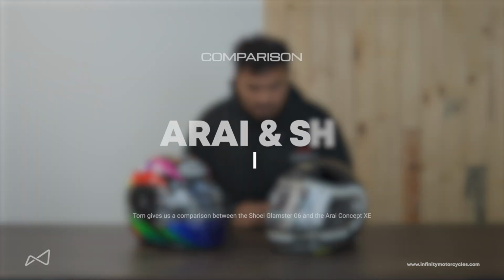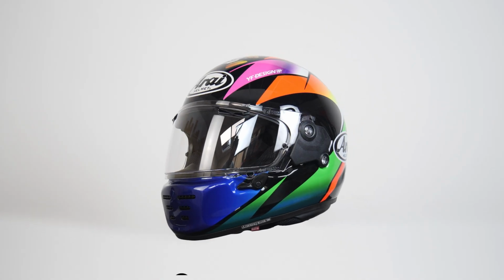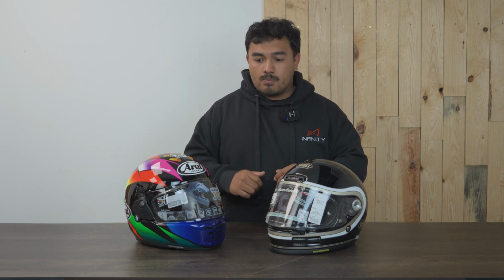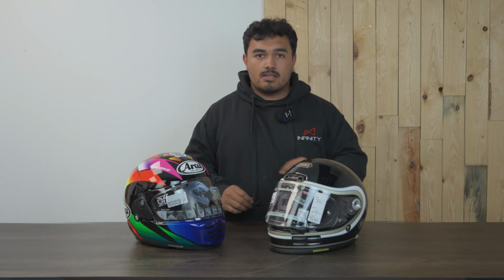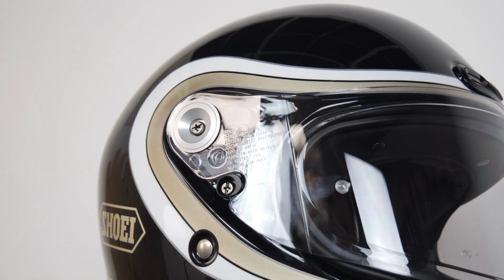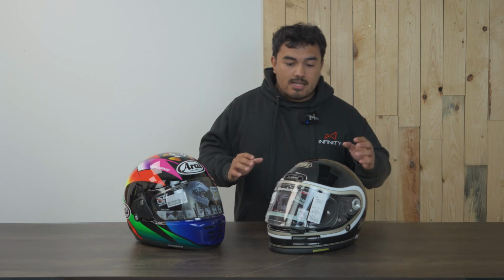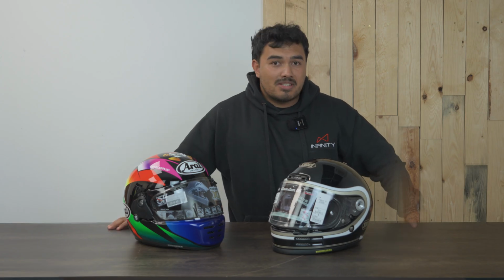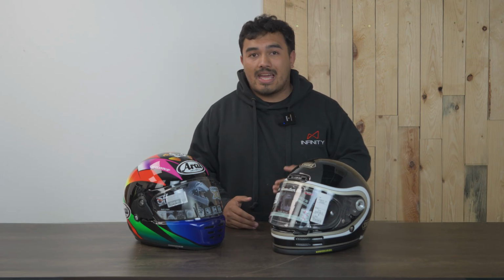Arai Concept-XE vs Shoei Glamster 06 | Retro Helmet Showdown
In today’s video, Tom pits two iconic Japanese helmet brands against each other: the Arai Concept-XE and the Shoei Glamster 06. Both bring serious retro style and top-tier protection to the table—but which one is right for you?

Tom breaks down everything you need to know—fit, sizing, features, comfort, safety, and more—helping you make an informed decision before buying. Whether you're leaning toward the round charm of Arai or the sleek vintage vibes of Shoei, this review will give you clarity on which helmet suits your head shape and riding style best.

Retro looks

Premium protection

Honest comparison

Watch until the end for key insights you might’ve missed—and avoid making the wrong choice.